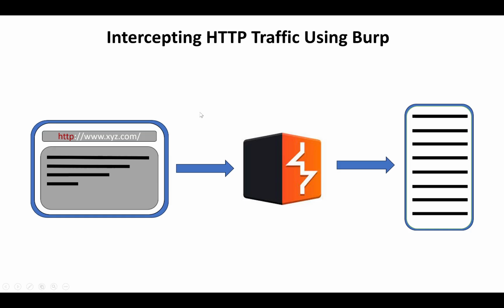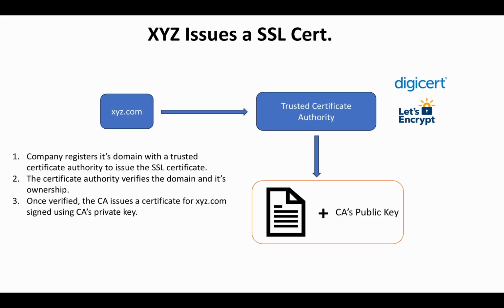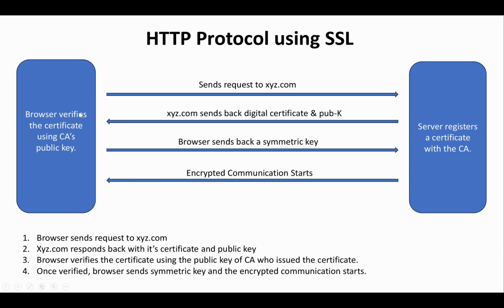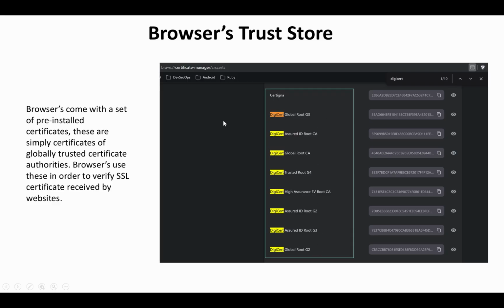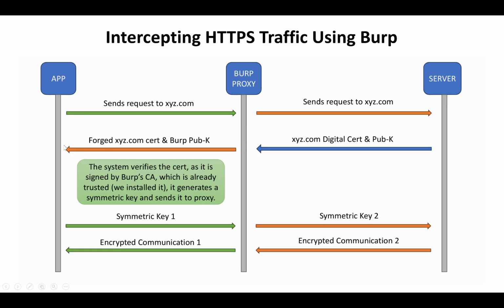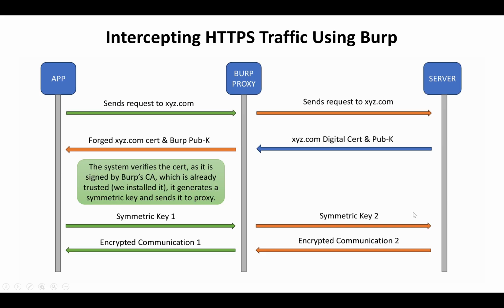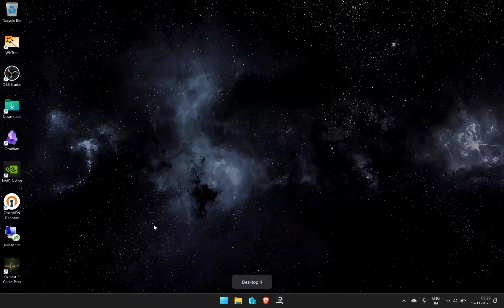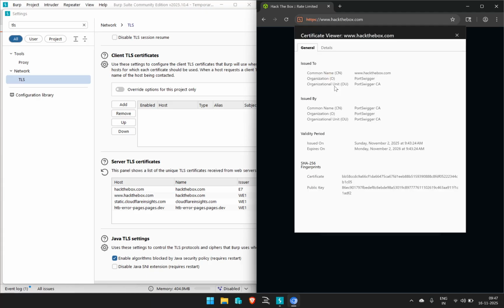How does burp suite work over SSL/TLS | Surakshyaan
In this video we talk about how burp suite works over SSL/TLS.
Do it for the love.